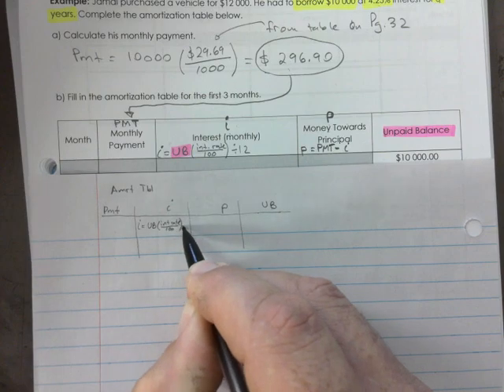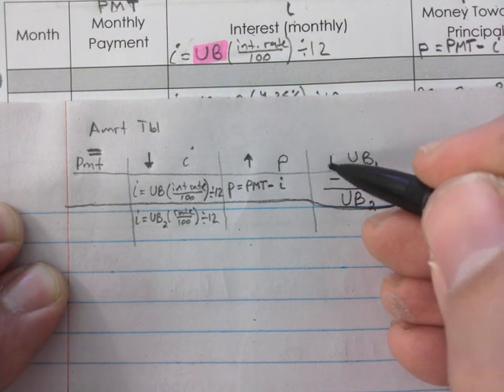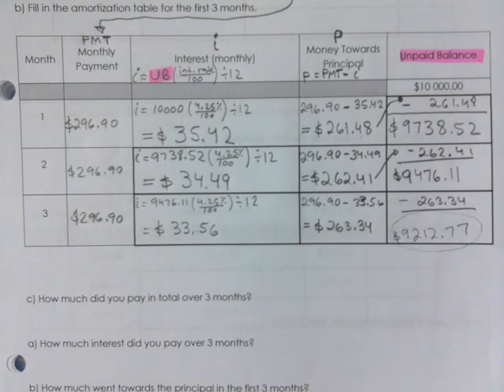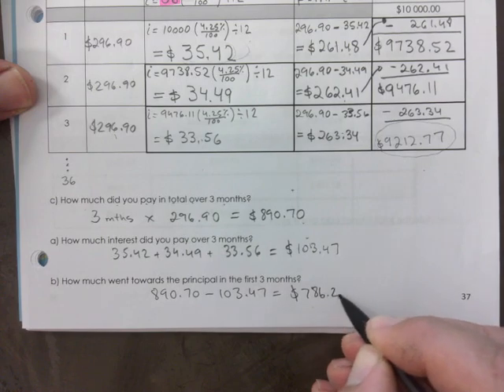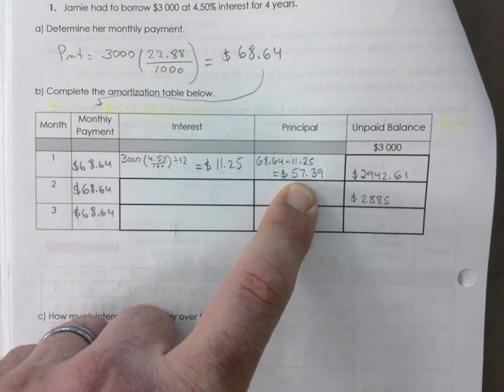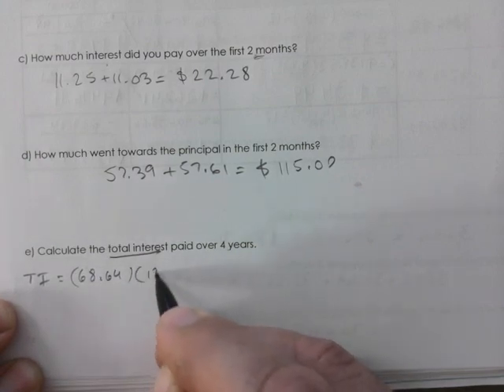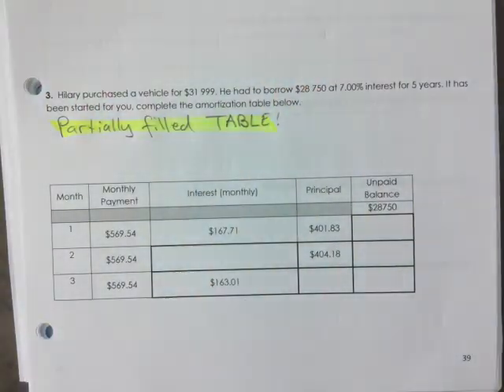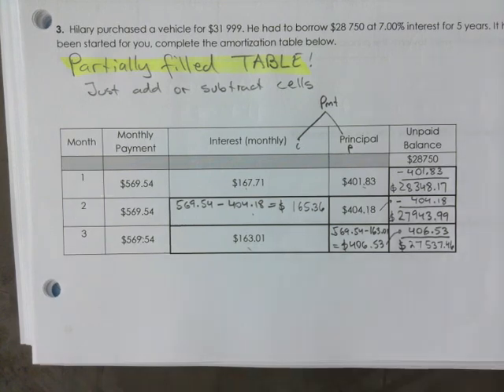ESMR4S 01 VF AMORTIZATION TABLES 2